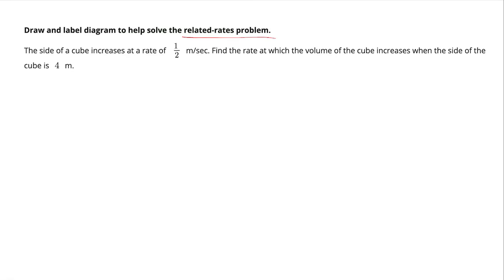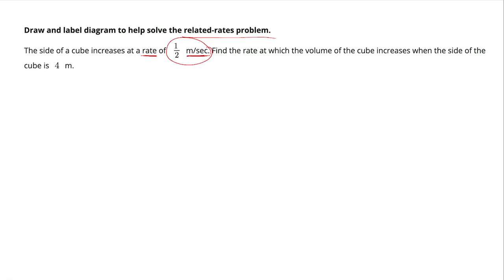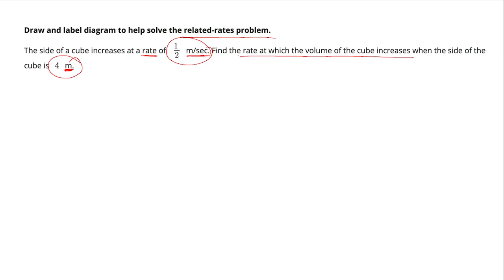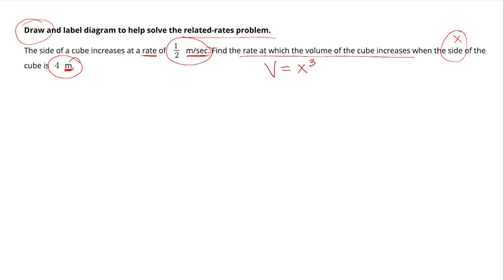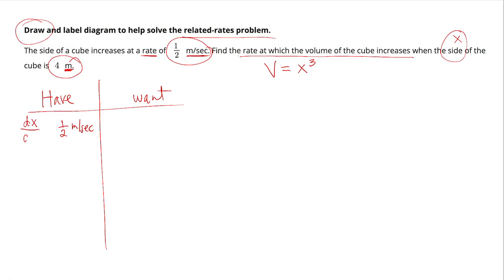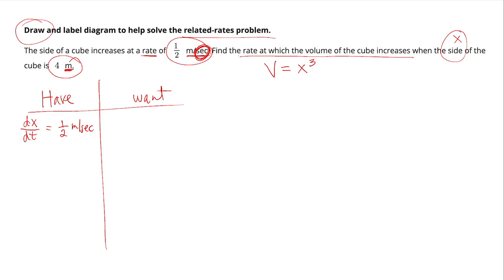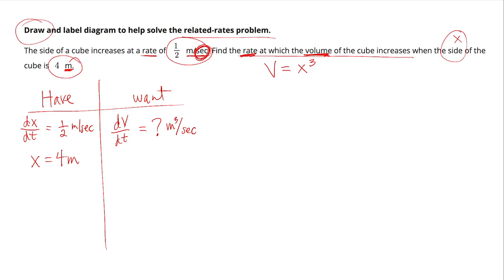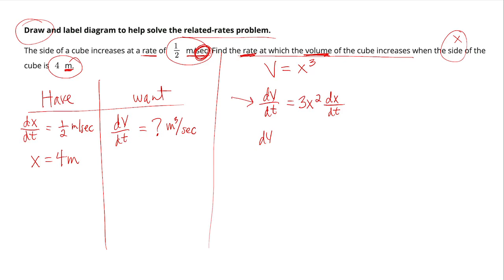MAT210 - Q8 Implicit Differentiation and Related Rates